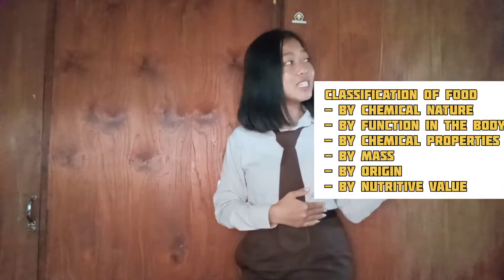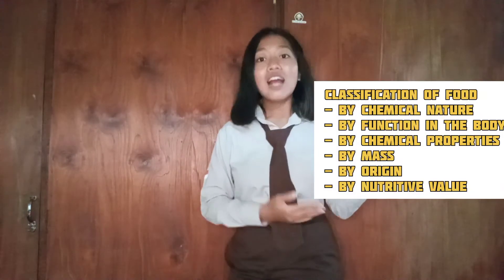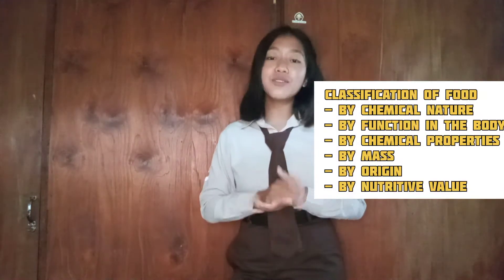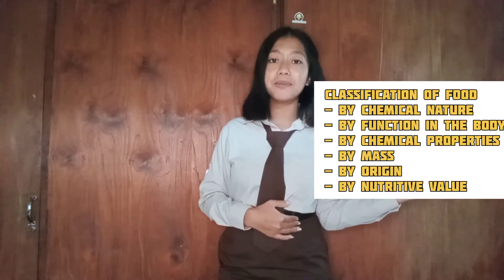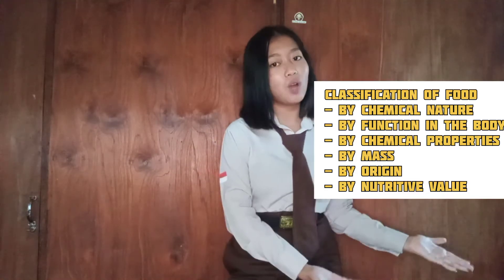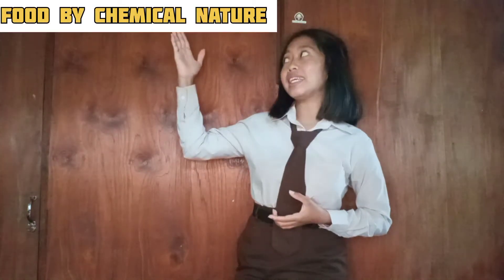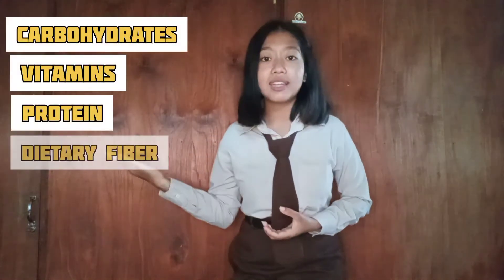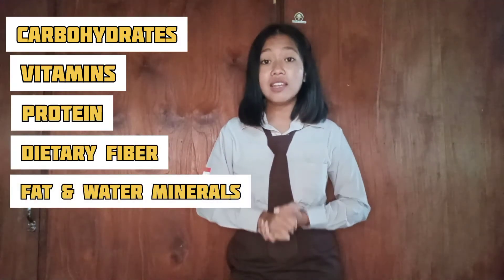Food & Beverage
Hiii ! This is my video explaining about food and beverage. I hope this video is useful and can inspire you. Keep spirit for new generations.